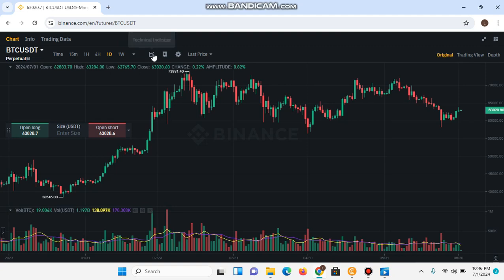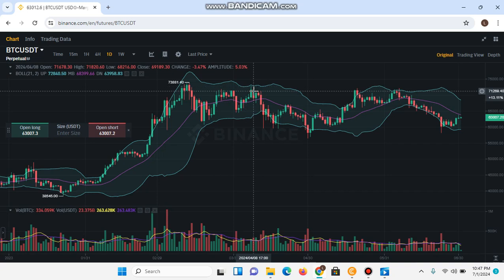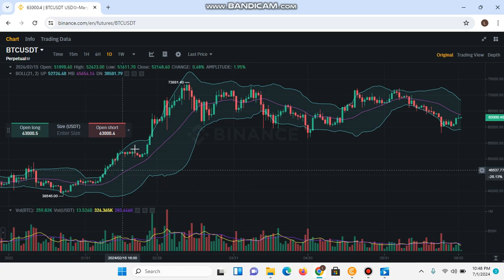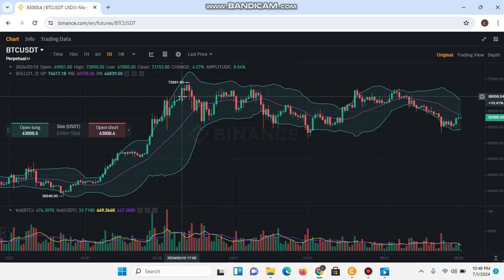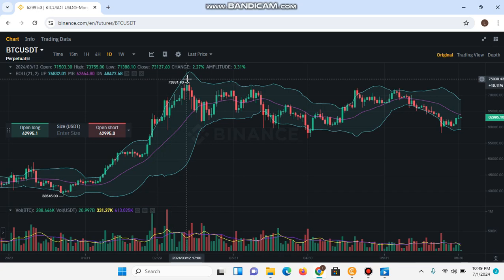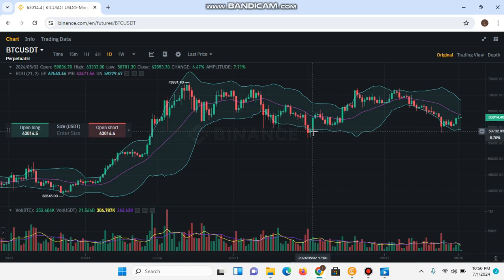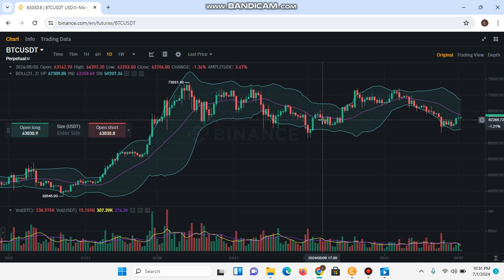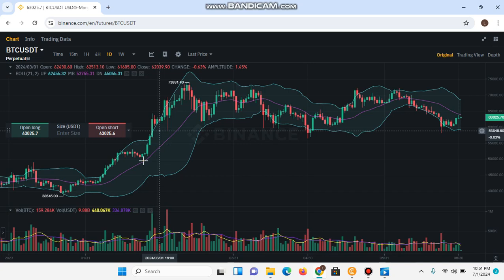how to use Bolinger bands to determine when to long or short trade